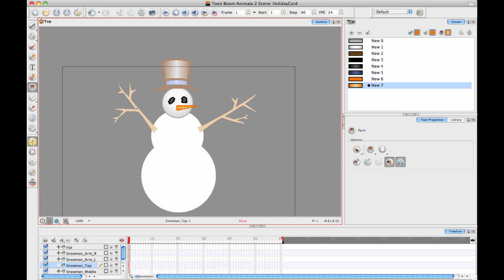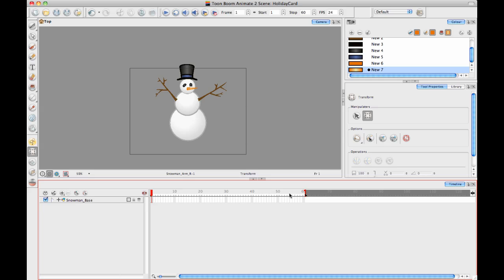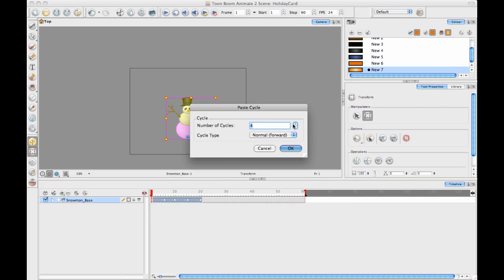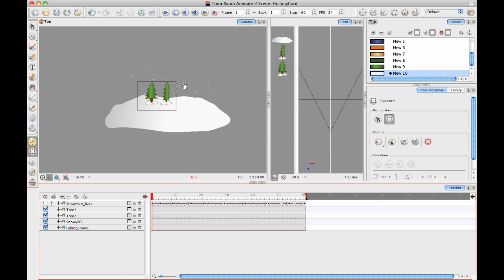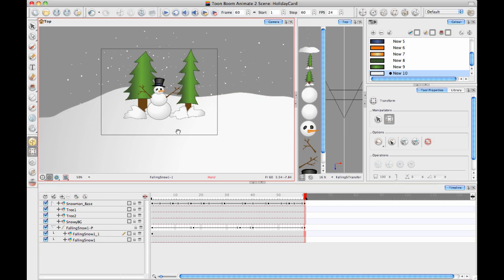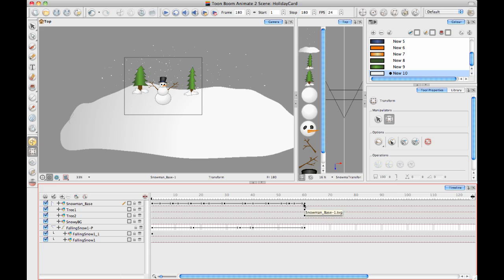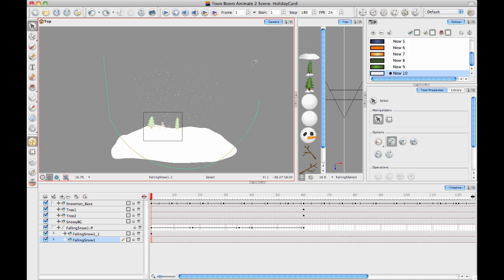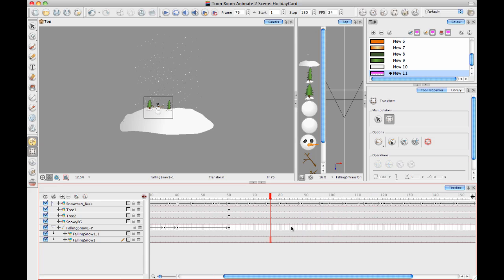Toon Boom Tip #33 How to Make a Holiday Greetings Card Part 2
Part 2 Animating the Snowman, adding elements, falling snow and extending the scene length and exposure.
Create a Happy Holiday card with Toon Boom using Animate, Animate Pro or Harmony.
See how easy it is to make an animated card using cut-out characters. You can animate the snowman and the letters on the card to make them move. The tutorial shows you lots of useful little tricks to use when animating.

Part 2 Duration 13:03
00:00:00 Animating the snowman.
00:02:20 Adding keyframes.
00:03:30 Adding a cycle to the keyframes.
00:05:00 Adding a secondary level of motion to the snowman.
00:05:25 Adding more elements into the scene.
00:05:54 Adding a falling snow layer and animating it.
00:08:00 Positoning elements in the scene.
00:08:49 Extending the scene length and exposure.
00:09:40 Extending the falling snow layer to animate fir the length of the animation.